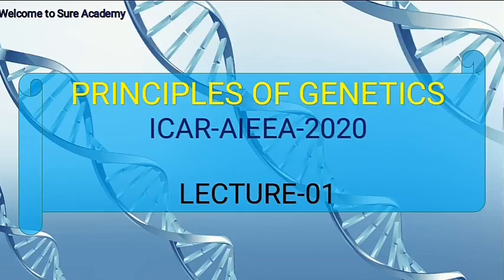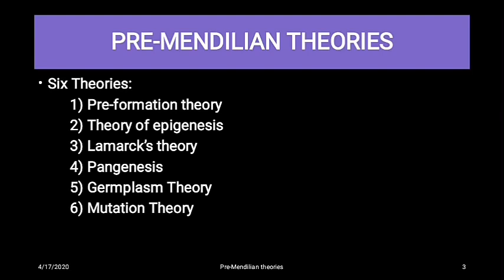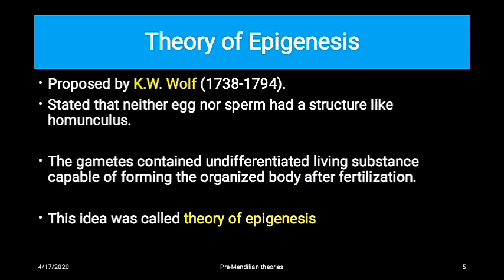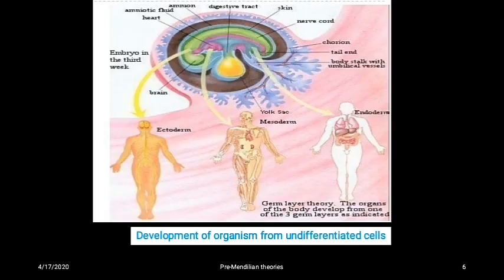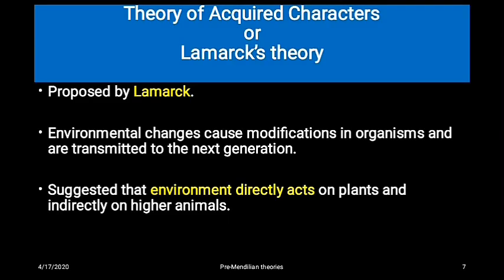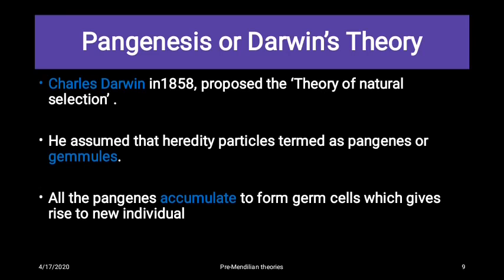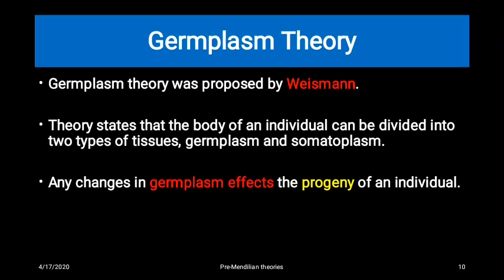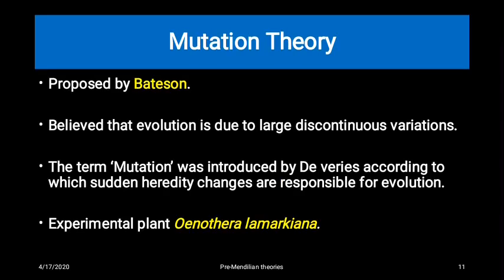ICAR-GPB PG ENTRANCE EXAM CRASH COURSE; Lecture-1 Pre-Mendelian Theories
This is the first lecture of the crash course of  ICAR -Pg entrance exam GPB. It consists of pre- mendelian theories which were proposed before the Mendel proposed his theory of inheritance. From this topic atleast two questions are compulsory asked in every year's question paper. So please listen till the end.